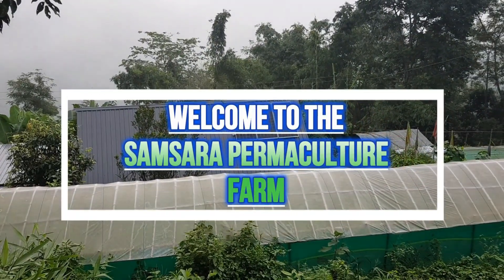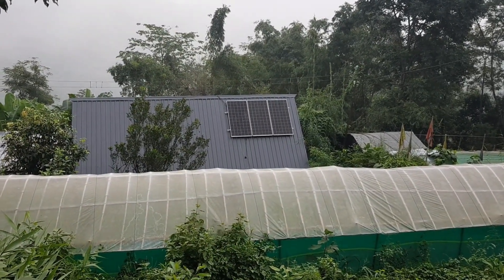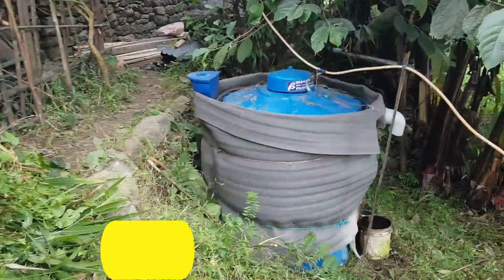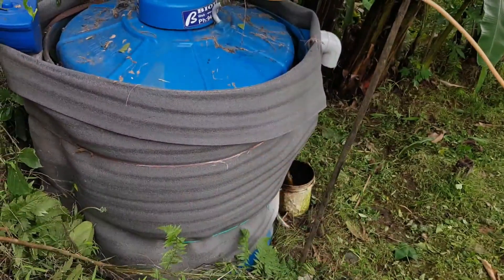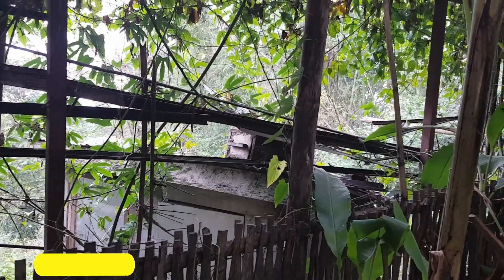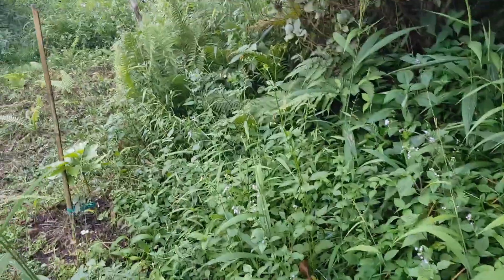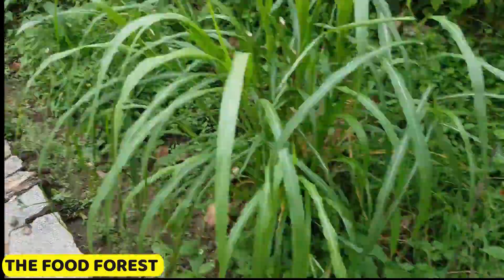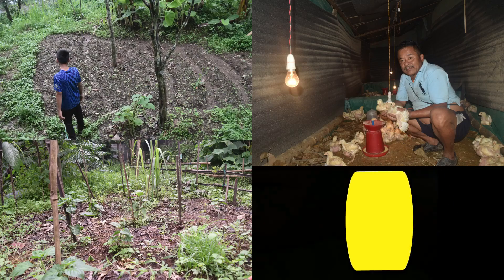WELCOME TO OUR PERMACULTURE PARADISE: SAMSARA PERMACULTURE FARM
In this video, we invite you to explore the achievements we've made at Samsara Permaculture Farms.
Our commitment goes beyond creating a food forest system; we have integrated a variety of innovative features, including passive heating and cooling, a solar power system, a food waste biogas system, rainwater harvesting, groundwater recharge systems, a living roof, and concrete battery storage, among others. Join us as we showcase these sustainable practices and their impact on our ecosystem.